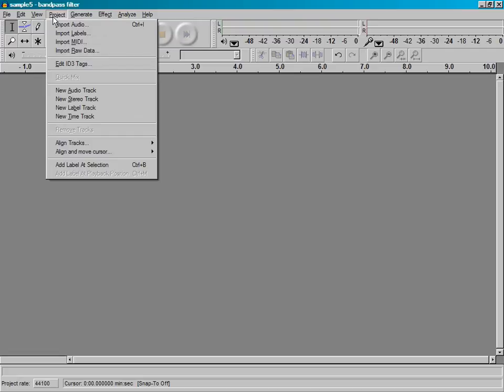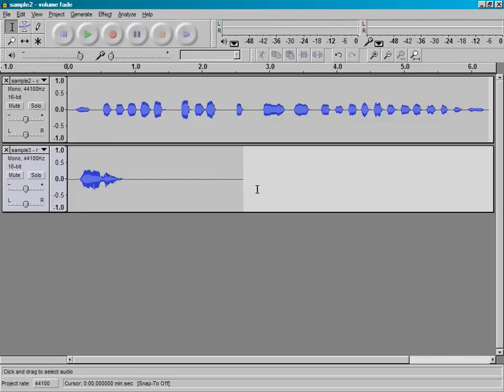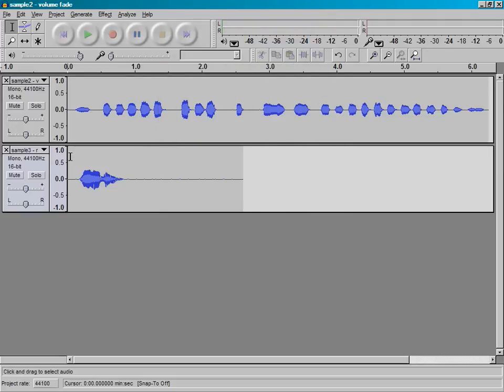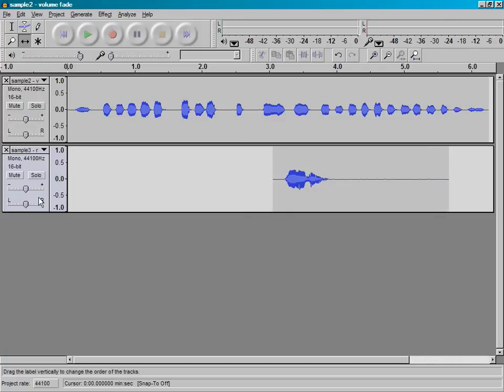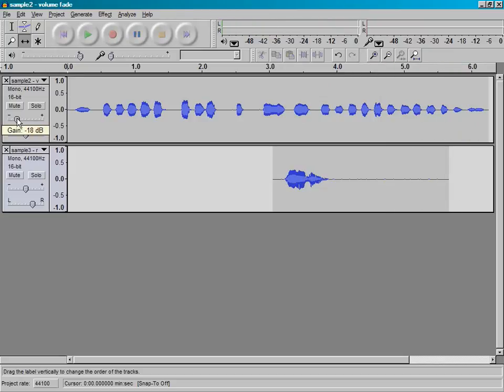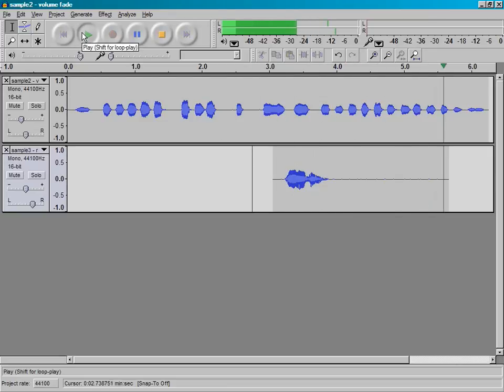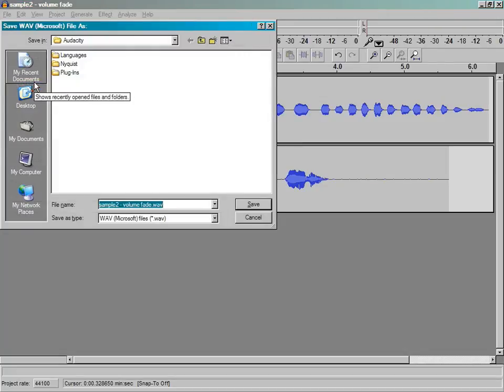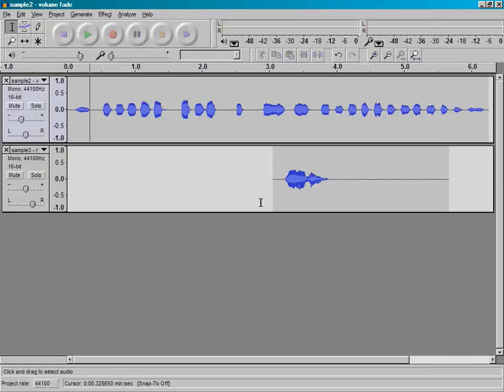031 - Audacity Mixing Tracks - Source Machinima Cinematography